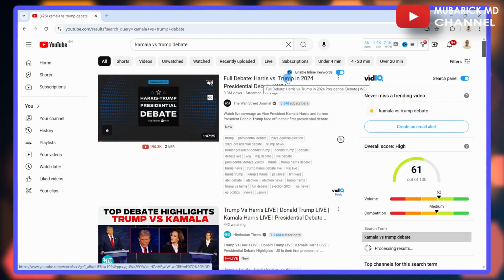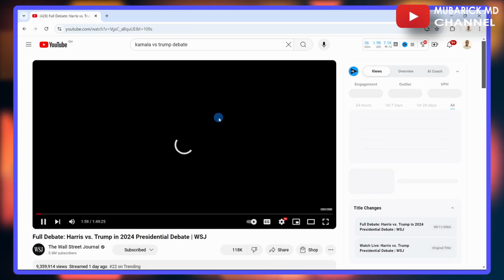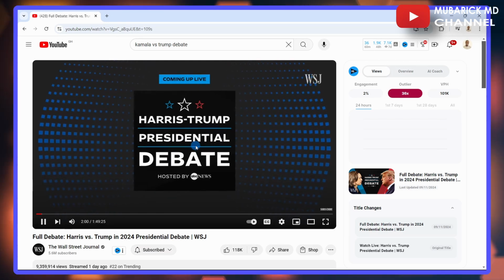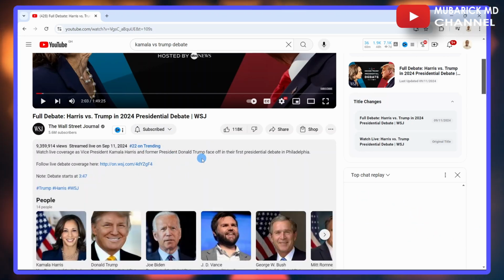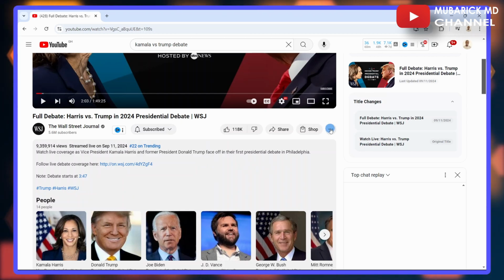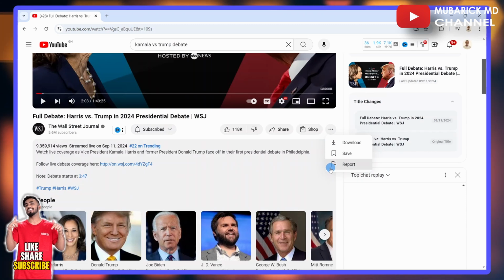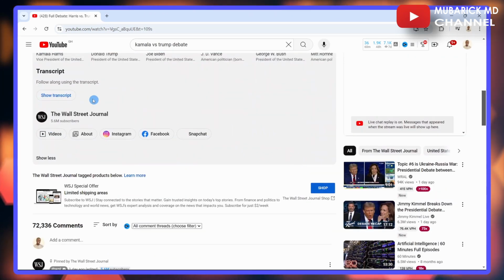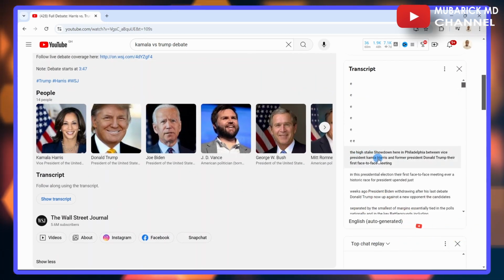How to Get a Transcript from a YouTube Video - Full Guide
Learn How to Get a Transcript from a YouTube Video with this simple and easy steps.